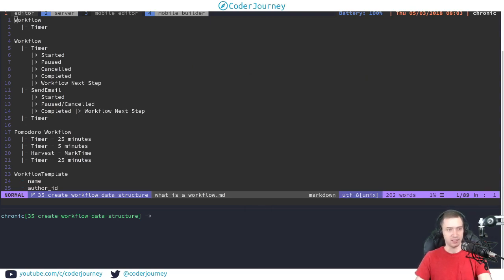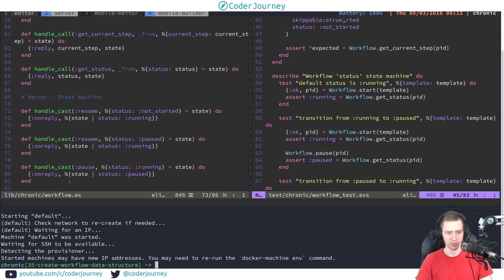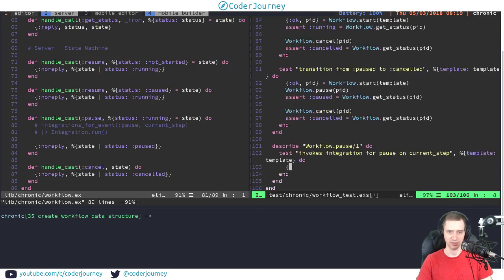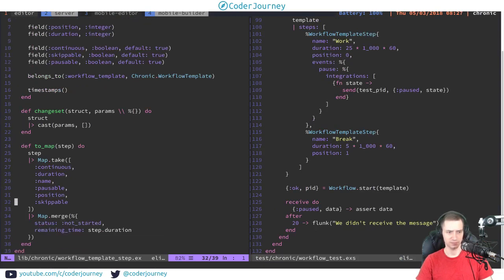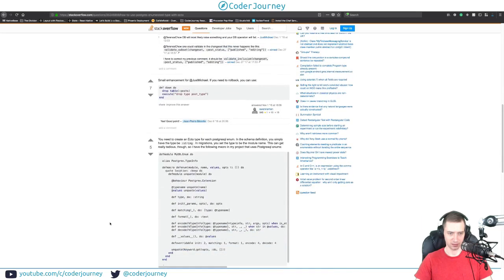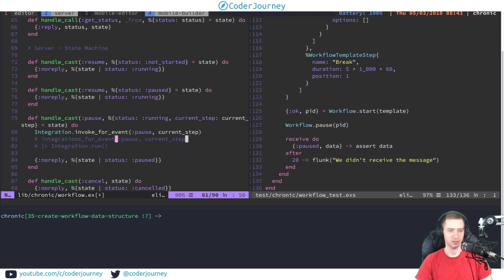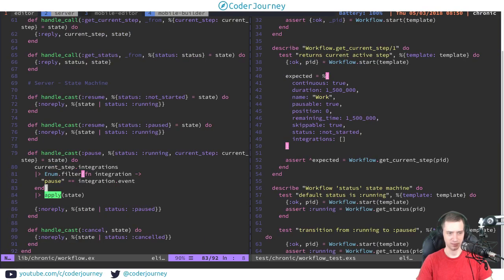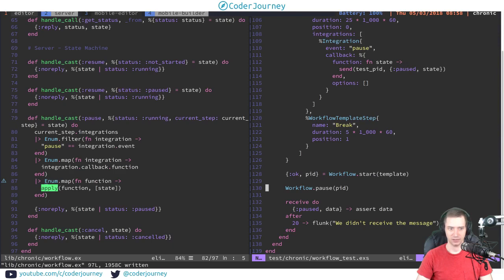Building Life Cycle Events Into Chronic.io (Live Stream VOD 5/3/2018)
In this stream, we continue working on the "Workflow" concept in Chronic by spiking out what it looks like to have "integrations" that run when specific life cycle events occur.